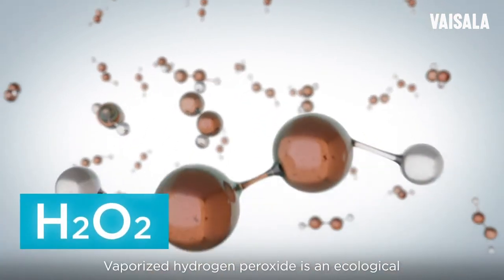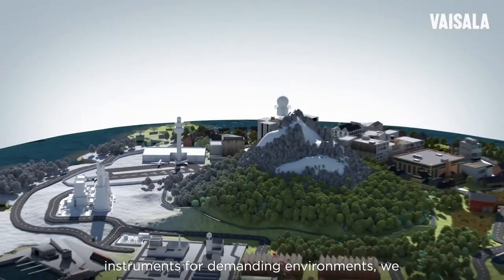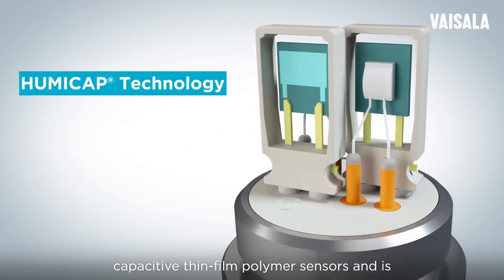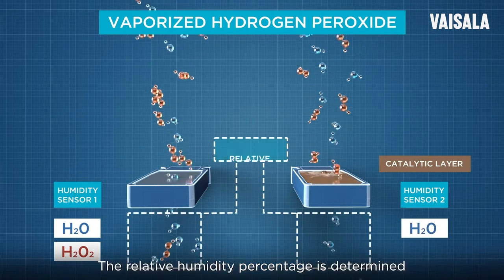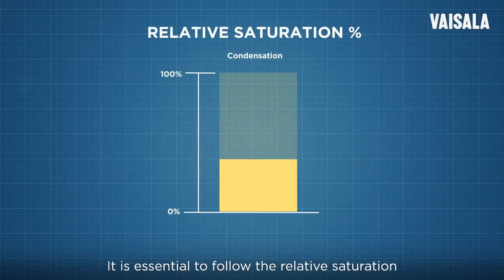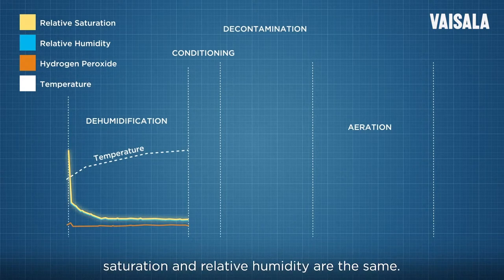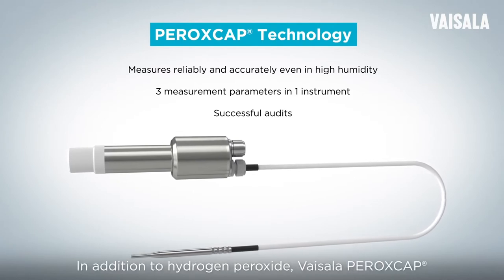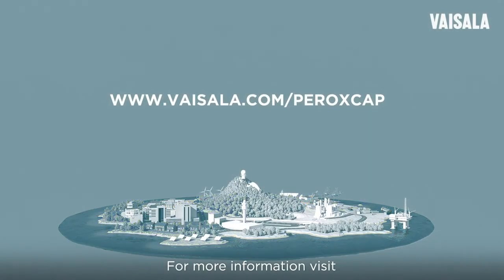Understanding the Unique Vaisala PEROXCAP Hydrogen Peroxide Sensor Technology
During bio-decontamination processes it is essential to follow the relative saturation value. It tells you the saturation level of the air mixture. Relative saturation is the only parameter that shows you when the air mixture starts to condense. Watch the video to learn more about the Vaisala PEROXCAP technology that makes bio-decontamination validation easier.